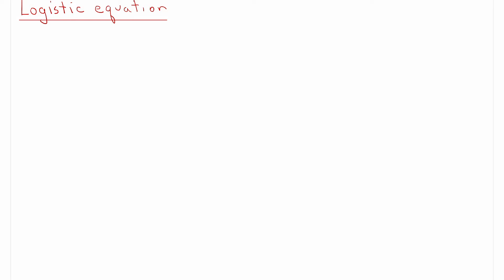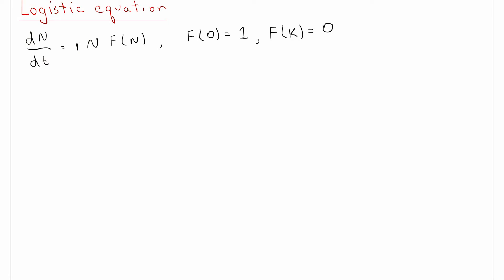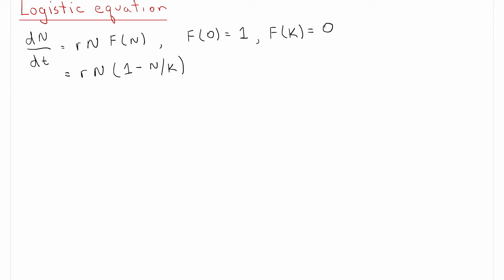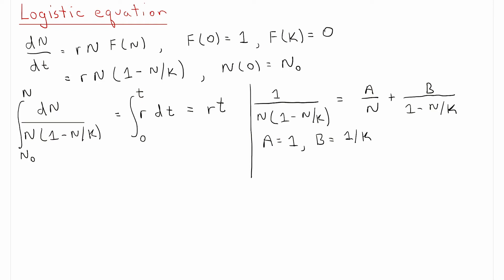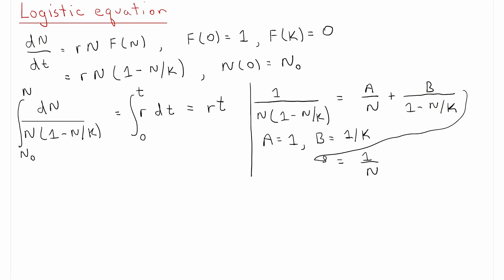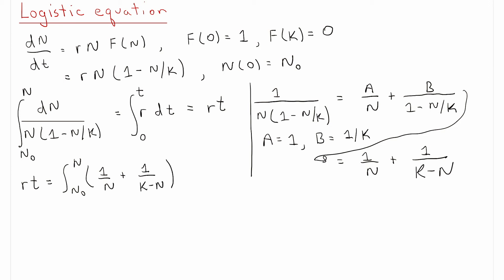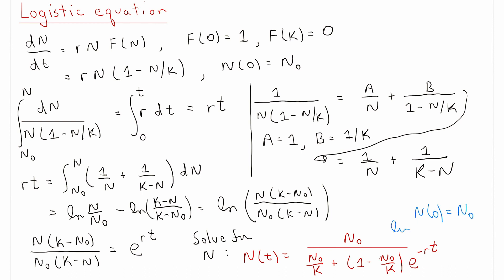Logistic Equation | Lecture 2 | Mathematical Biology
Heuristic derivation of the logistic equation from the Malthusian population growth model.